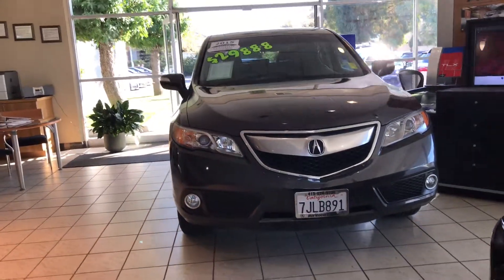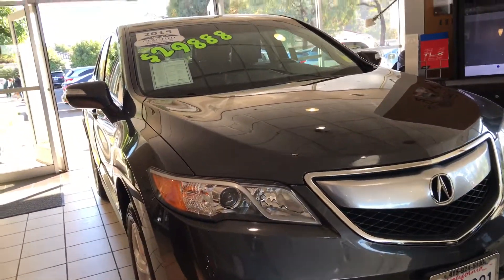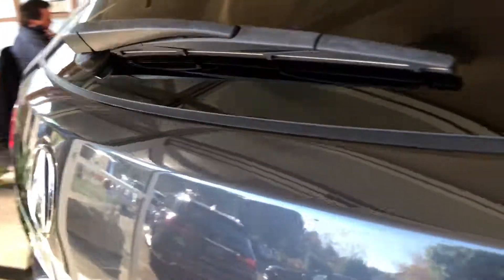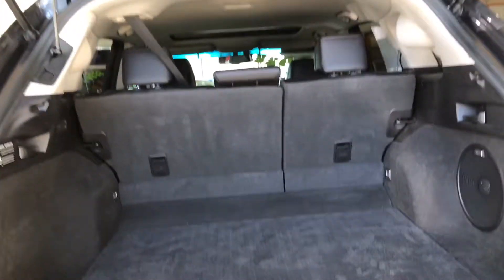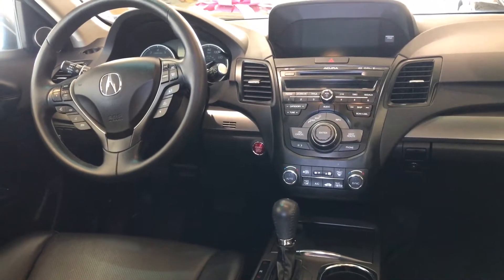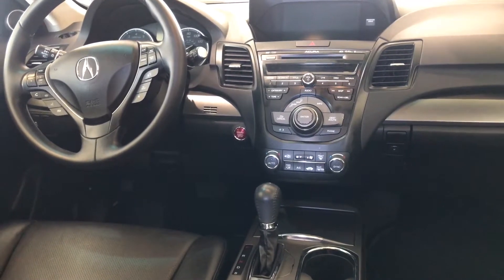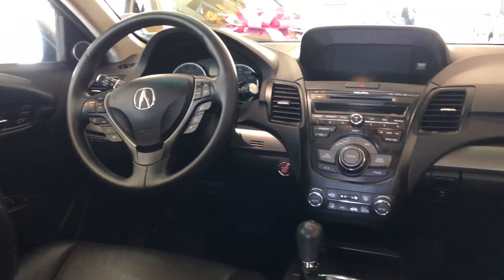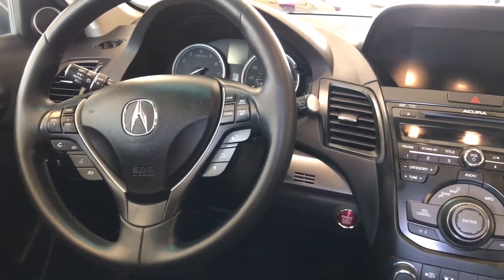2015 Acura RDX stk# 19276 DM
This Technology package RDX includes:
Automatic xenon headlights with fog lights power tailgate, Smart entry, sunroof, push button start, leather interior, navigation system, ELS stereo, power and heated frotn seats, driver memory, voice commands, Certified Pre Owned, 1 previous owner, and great performance.